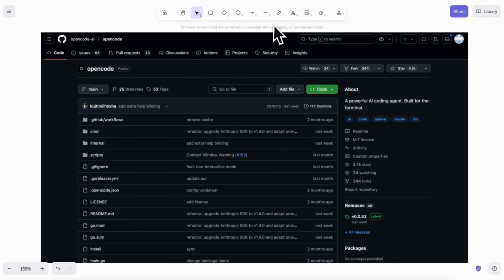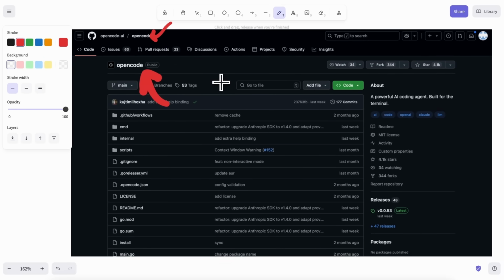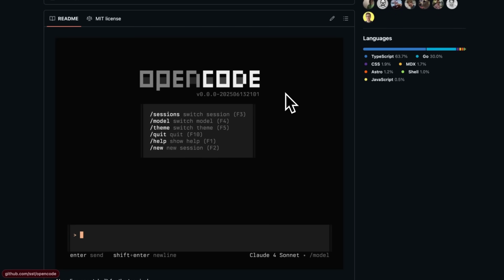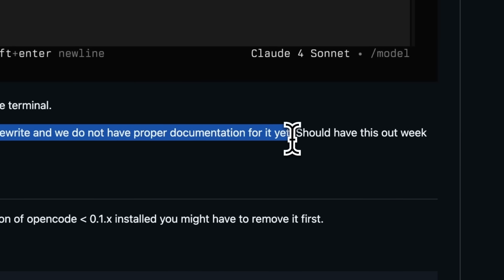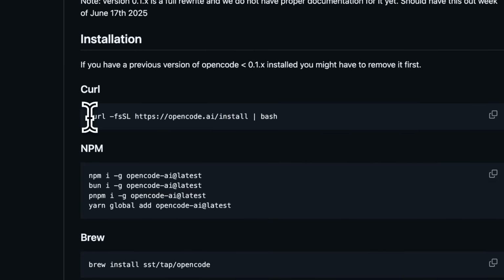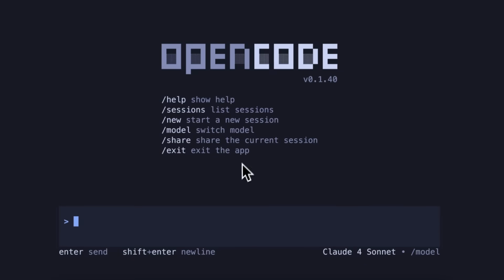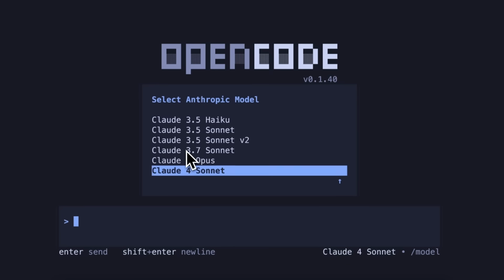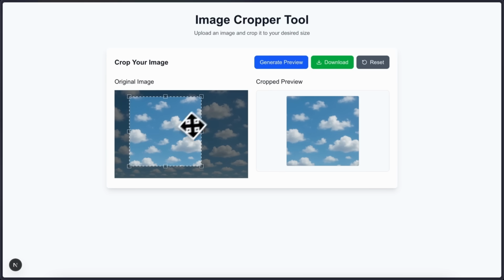SST-OpenCode: REPLACE Claude Code Now! (Works w/ Claude Max & Pro Plan)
In this video, I'll be telling you about the SST OpenCode which is a re-write of the older OpenCode and is now much faster and can be integrated with the Claude Pro and Max plans which makes it the most cost effective coder yet and is actually really good.

Resources:

Key Takeaways:

🚀 The new SST OpenCode is a complete rewrite by two original developers, focusing on open-source innovation.

⚡ It’s faster and more efficient, now using TypeScript and Bun instead of just Go.

🔑 You can use Claude Pro and Max subscriptions directly, just like in Claude Code.

🖥️ The terminal interface is redesigned, offering better usability and new theme options.

🔄 Switching between models is easy, though changing providers on the fly isn’t supported yet.

🛠️ Some features like MCP support are missing for now but are expected to be added soon.

👍 Overall, SST OpenCode is a strong upgrade and worth trying for anyone using AI coding tools.

Timestamps:

00:00 - Introduction
02:51 - Firstframe (Sponsor)
03:55 - Usage of New OpenCode w/ Claude Pro & Max Subscriptions
08:23 - Ending